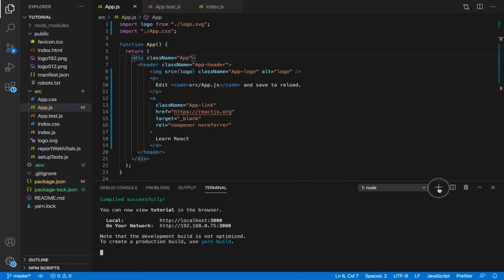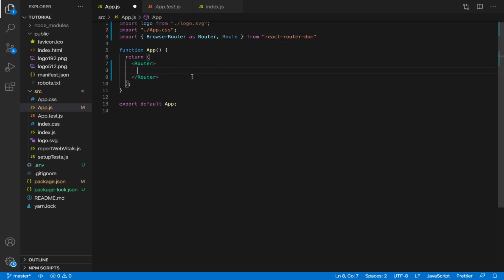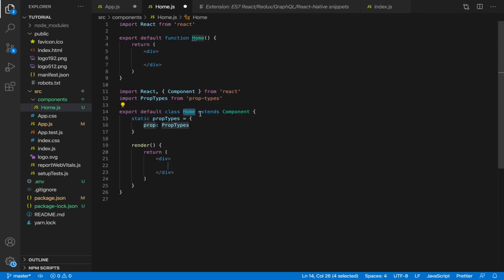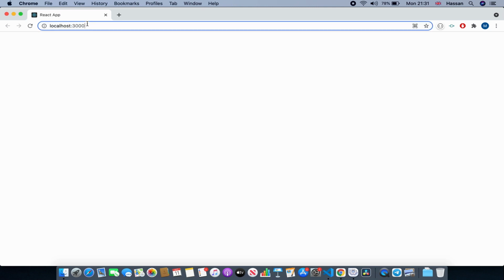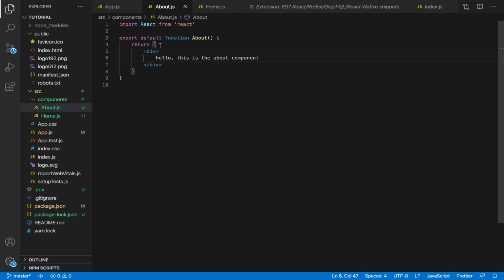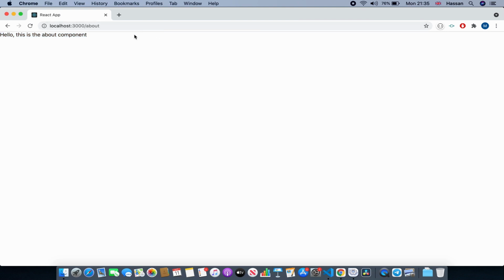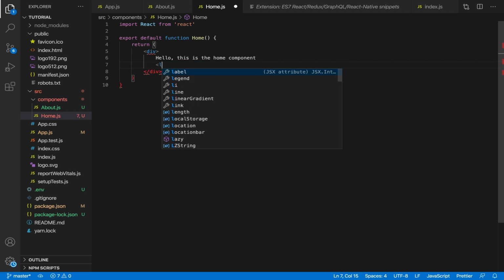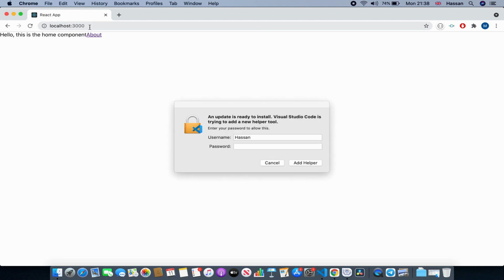React Router Tutorial - Setting Up React Router And Creating Routes - React JS Tutorial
Hey guys, welcome to this video. In this react tutorial, I talk all about react router, and navigating between routes. I hope you enjoy this tutorial.